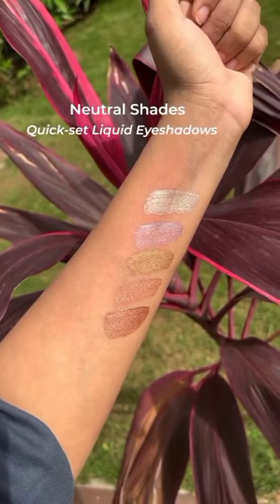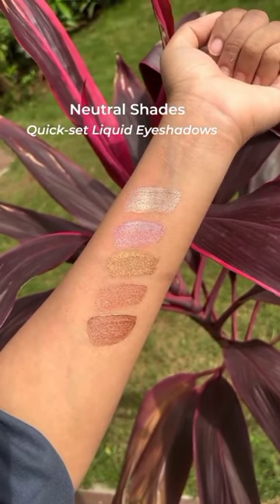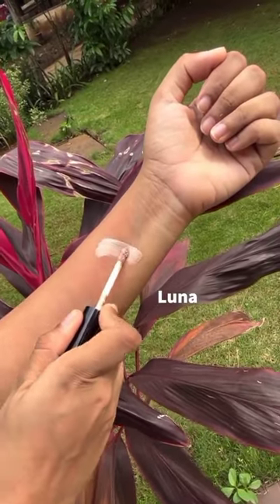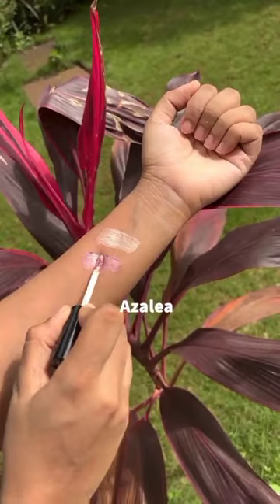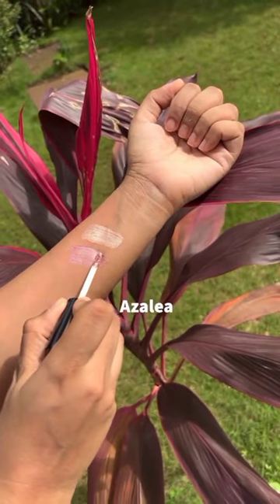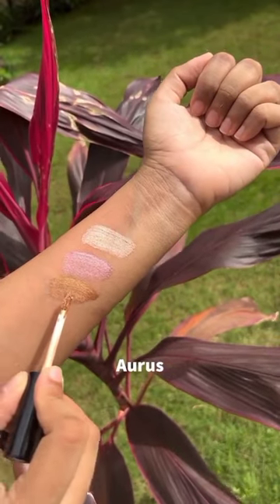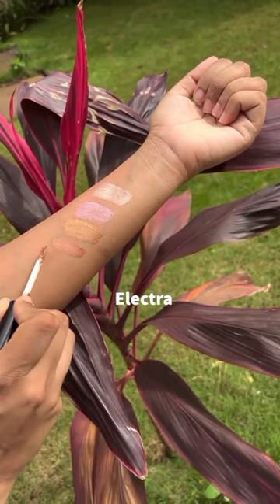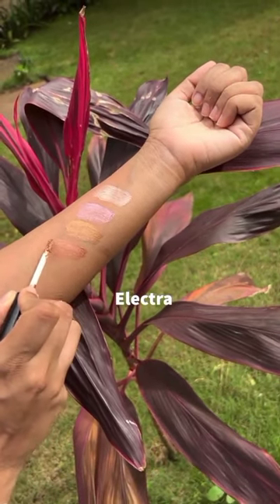How To Choose Eyeshadow Colours For Beginners | Beginner Tutorial | Ruby's Organics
Here's a quick guide to all our nuanced neutral Quick-set Liquid Eyeshadow shades. They are metallic, fast-drying, liquid formulas that apply effortlessly and set within seconds, making your eyelids gleam with rich pigment without any creases. They are surely going to make everyone stop and stare! 🤩